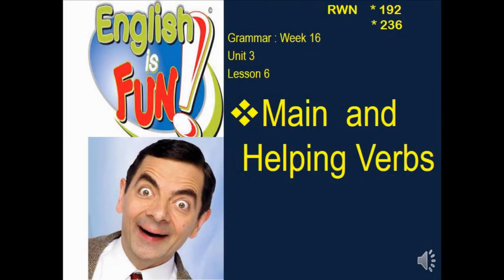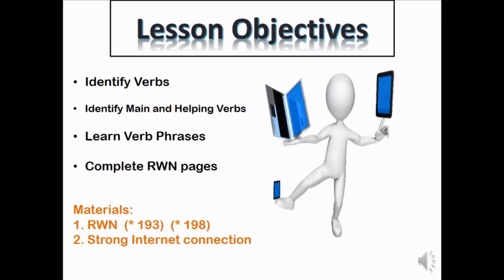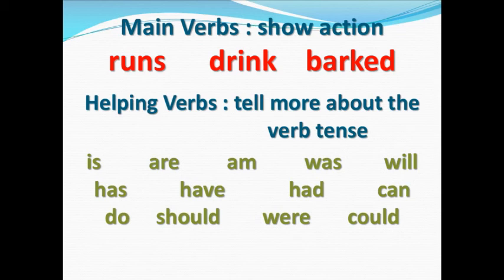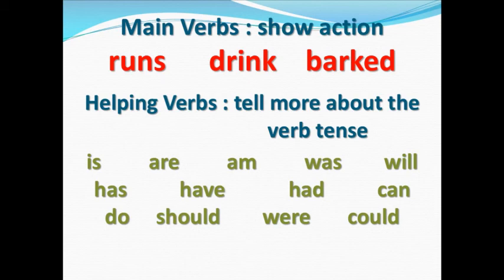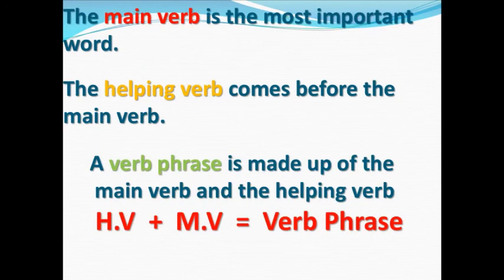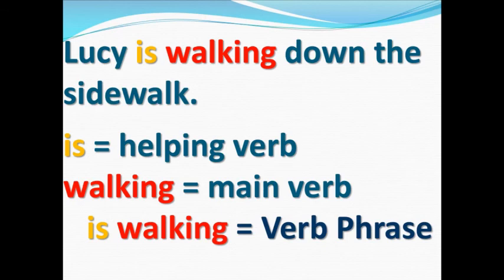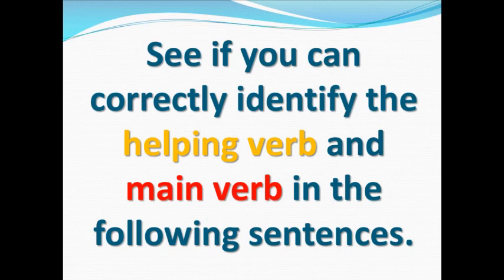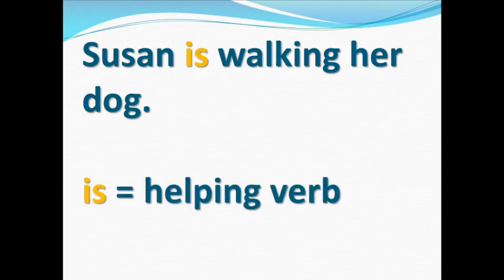Grade 4 English Grammar Unit 3 Lesson 6 Main and Helping Verbs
Week 16 Grade 4 English Grammar Unit 3 Lesson 6 Main and Helping Verbs